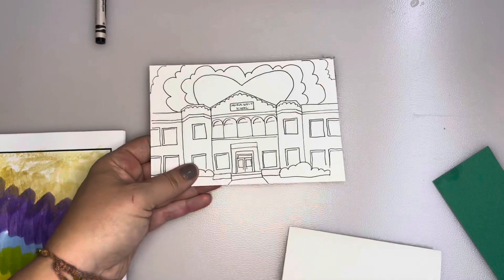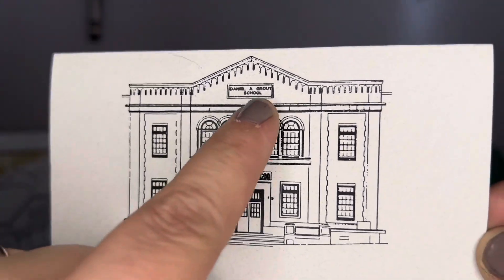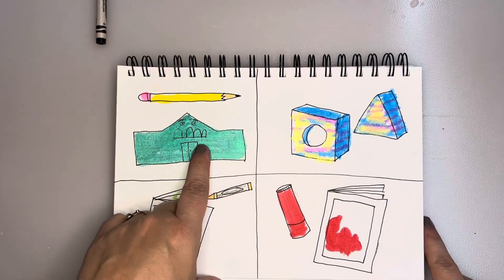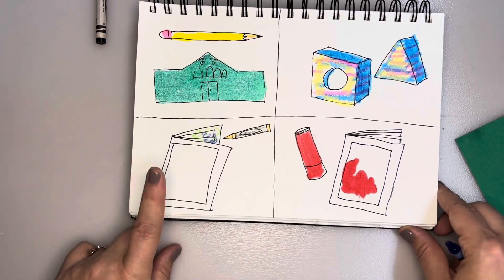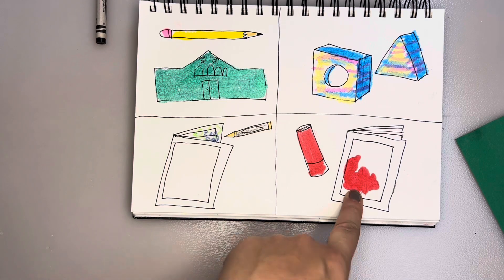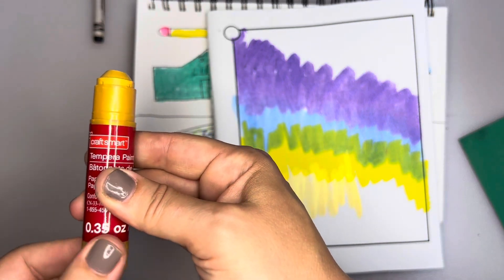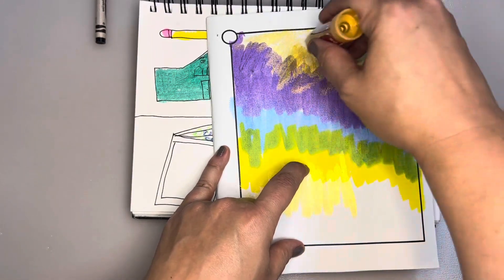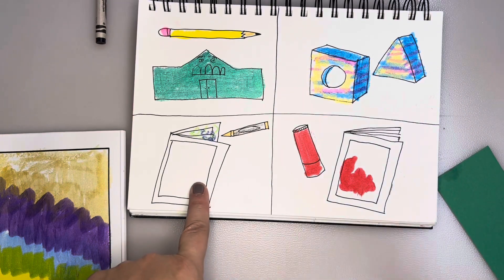Art Class: Kindergarten First Day of Art